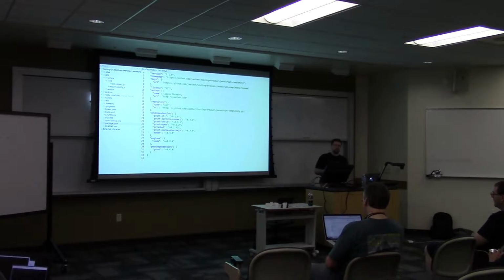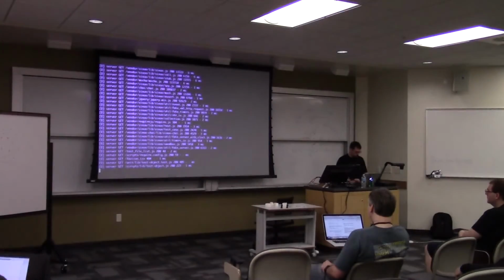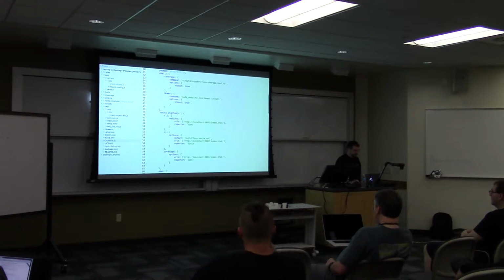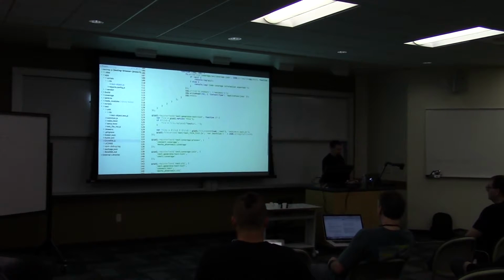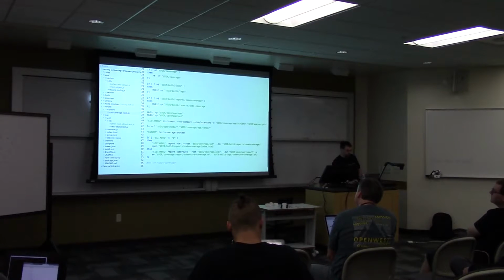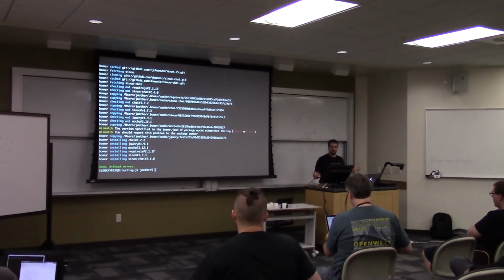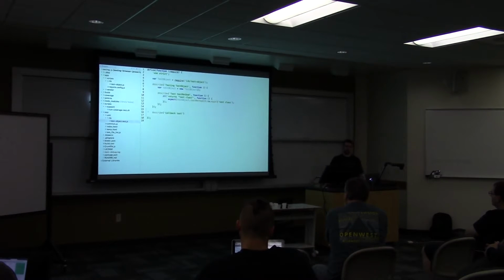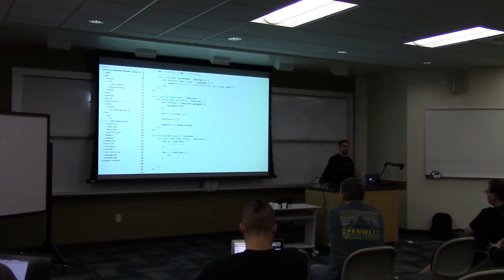Openwest 2015 - Jacob Mather - "Testing browser JavaScript completely" (201)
The current collective body of well documented understanding on how to build a robust, flexible, and useful testing ecosystem for client side JavaScript with the current suite of tools available in the JavaScript space is infinitesimally small. Getting a framework set up that tested things in the correct way takes weeks of effort, multiple dead ends, and lots of frustration. We will look at one such complete setup ready to work with any modern JavaScript framework for your mobile application needs.
Room SB 139 (JS / Mobile)